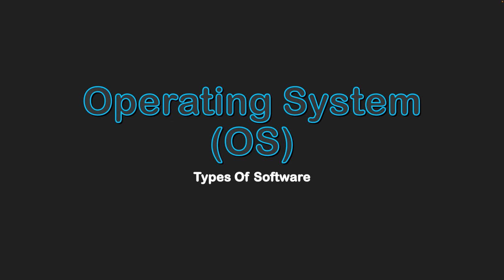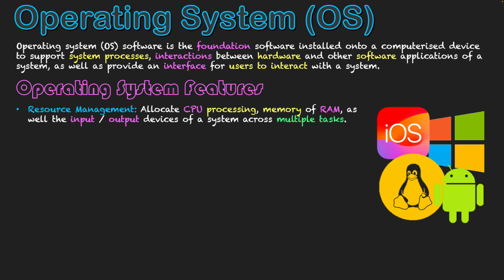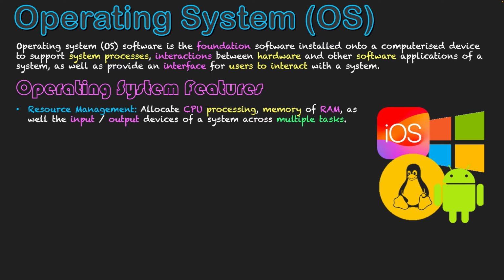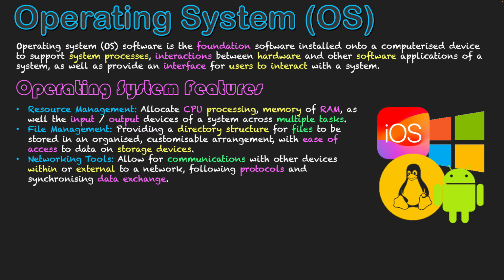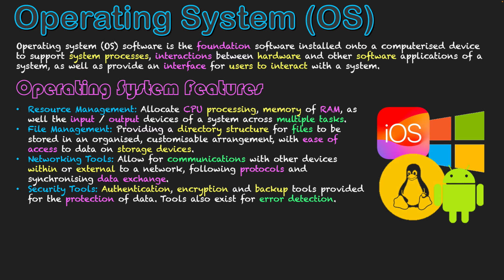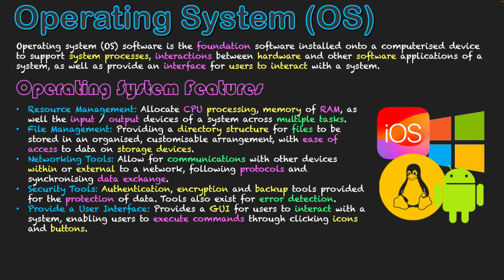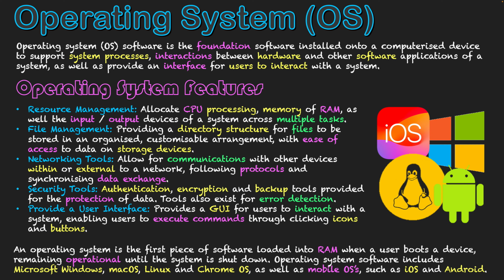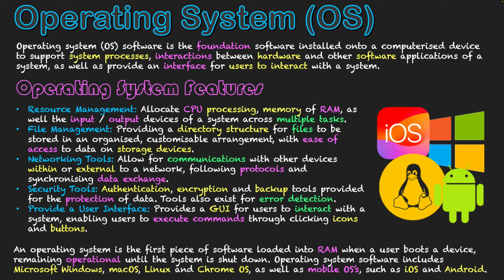Operating System (OS)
Operating system (OS) software is the foundation software installed onto a computerised device to support system processes, interactions between hardware and other software applications of a system, as well as provide an interface for users to interact with a system.

An operating system is the first piece of software loaded into RAM when a user boots a device, remaining operational until the system is shut down. Operating system software includes Microsoft Windows, macOS, Linux and Chrome OS, as well as mobile OS’s, such as iOS and Android.